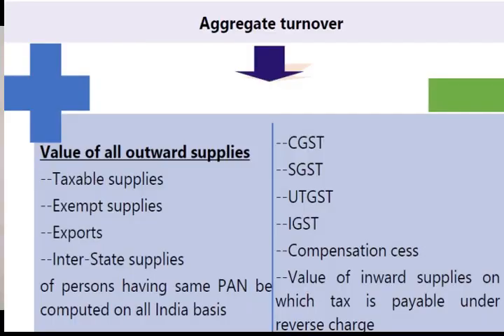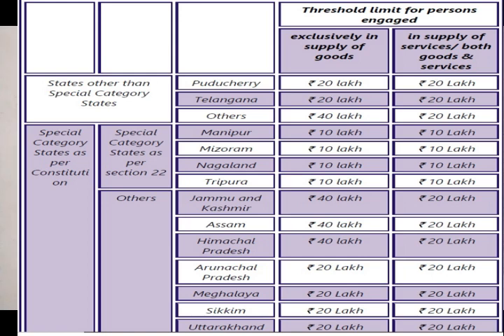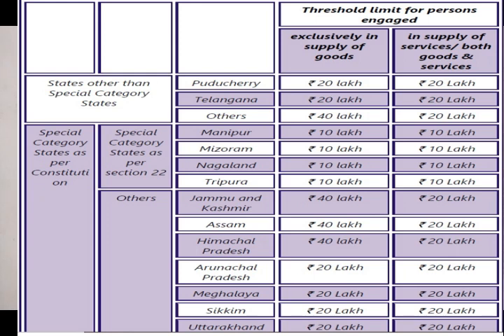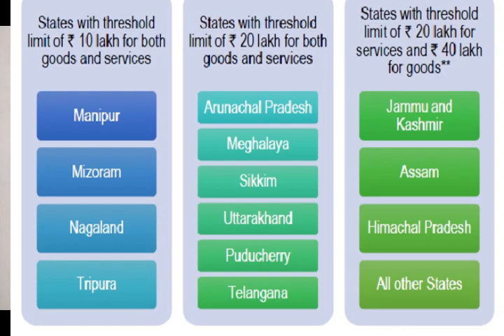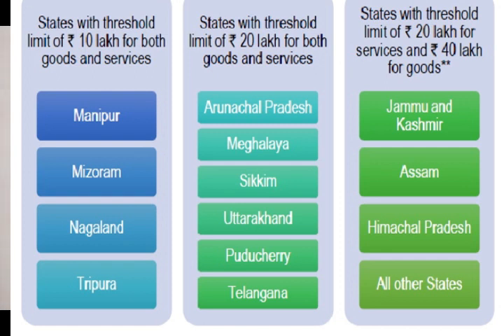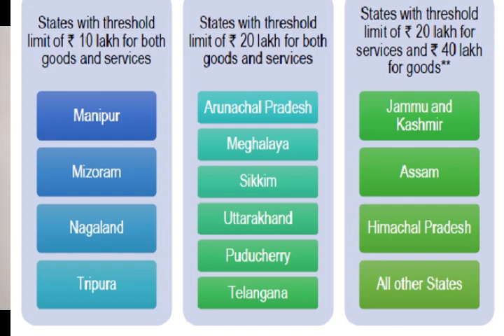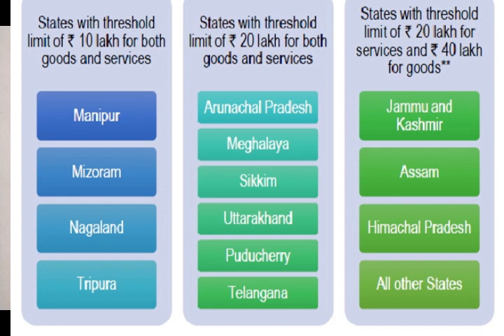GST MADE EASY - LESSON 1 REGISTRATION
SOURCE: ICAI MATERIAL